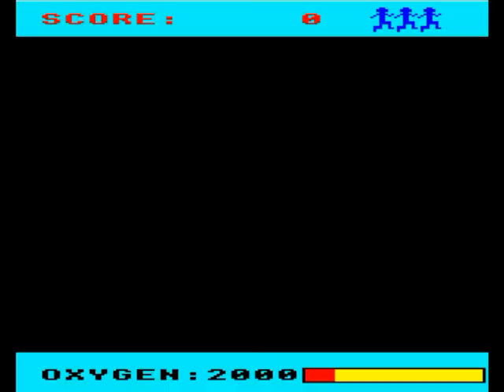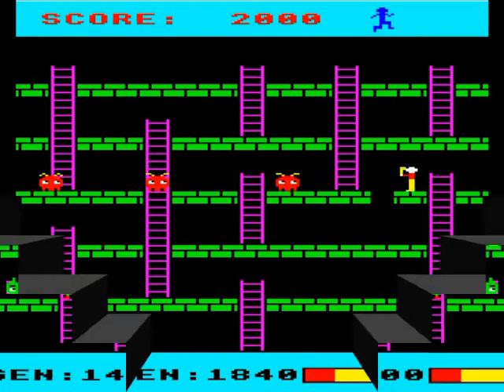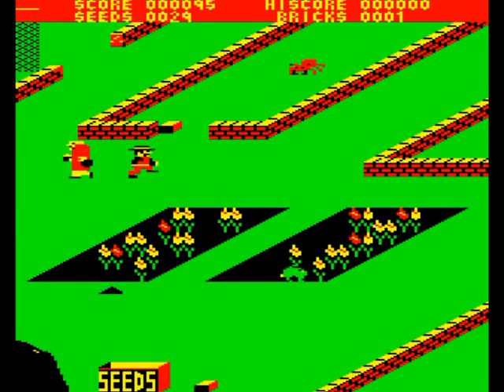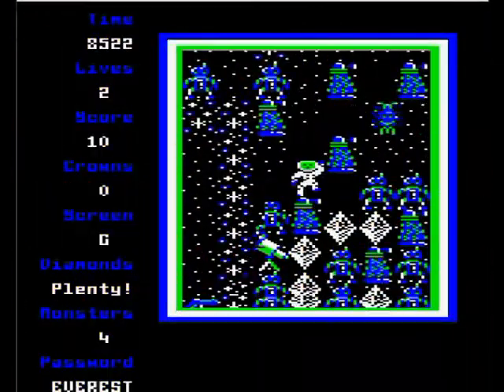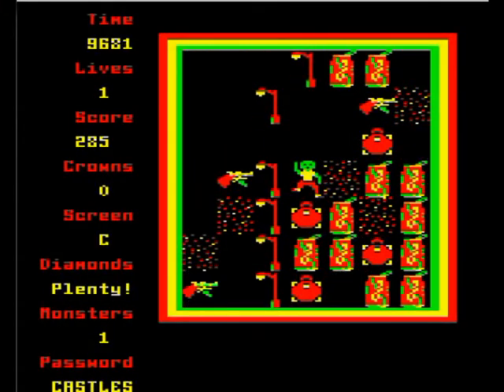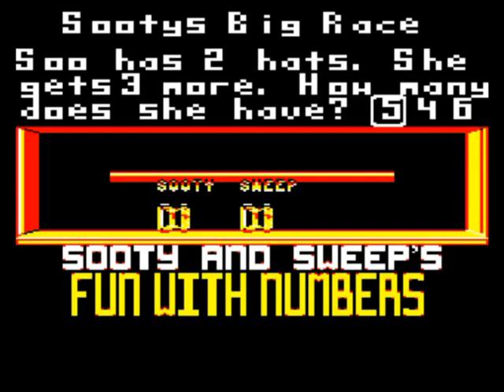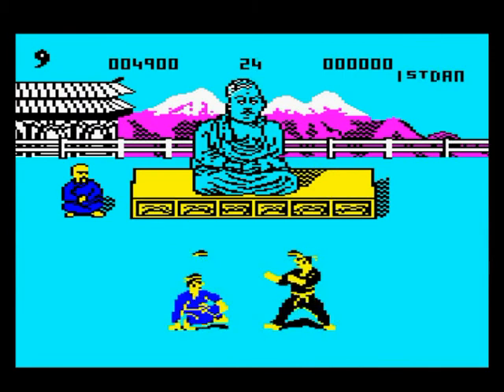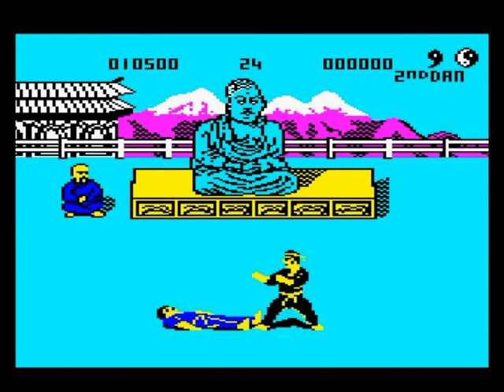ACORN ELECTRON - FIVE GAMES FIVE MINUTES #69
A compilation of one minute video reviews by the ubiquitous Dave E of Acorn Electron World. This sixty-ninth show includes:

MONSTERS (Acornsoft)
PEDRO (Imagine)
REPTON THRU TIME (Superior/Acornsoft)
SOOTY'S FUN WITH NUMBERS (Friendly Learning)
THE WAY OF THE EXPLODING FIST (Melbourne House)

If you want to play any of these games, they are available to download from Stairway To Hell or on the Acorn Electron World DVD.